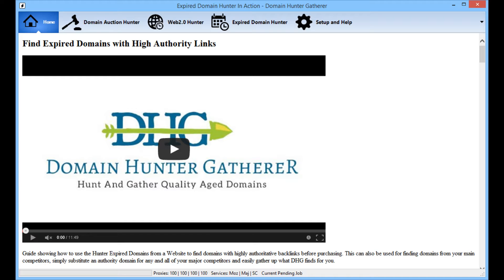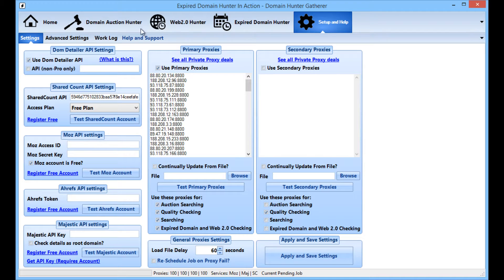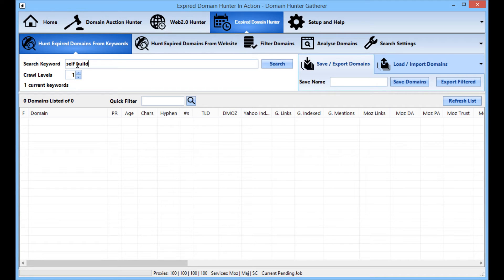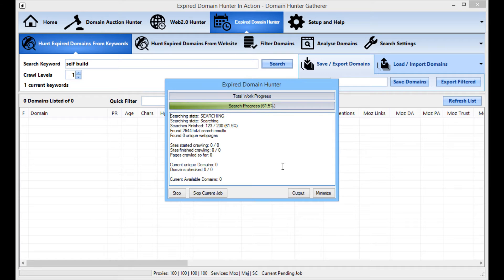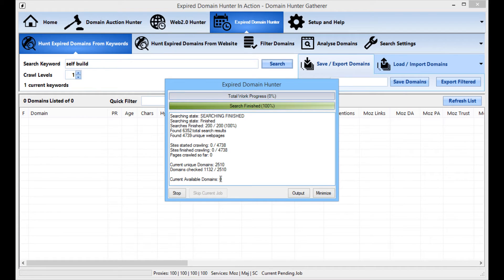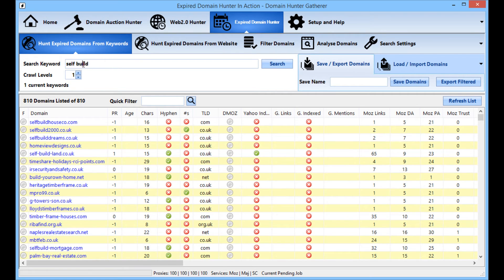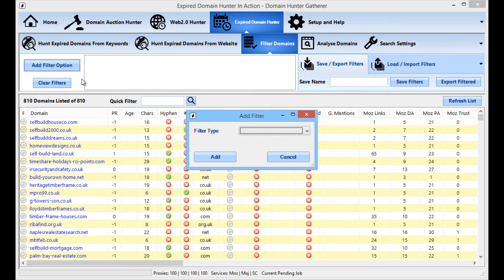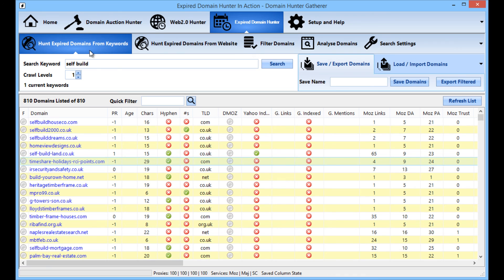Niche Expired Domains in minutes - Domain Hunter Gatherer Quickie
See how to quickly setup a task for getting niche specific domains